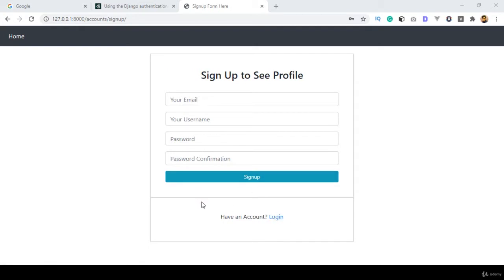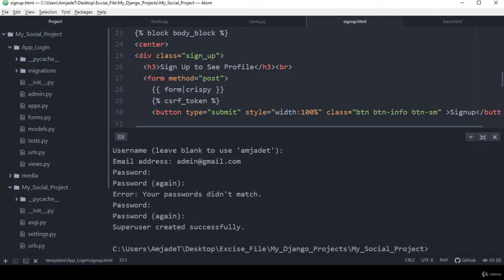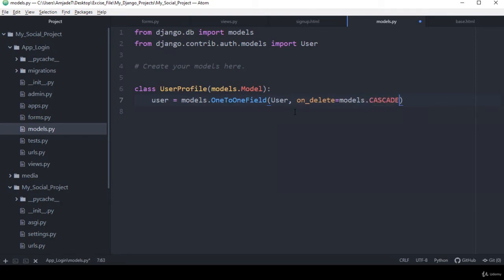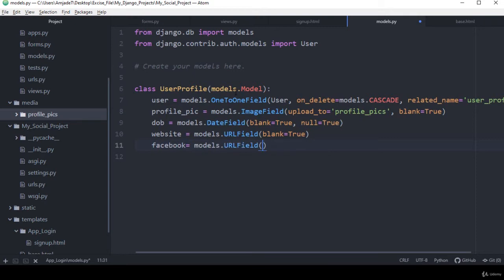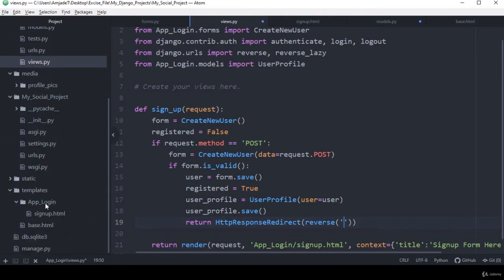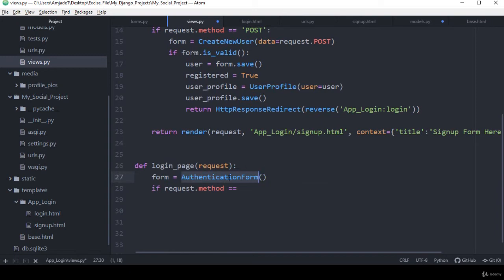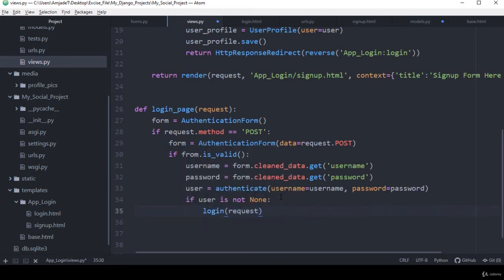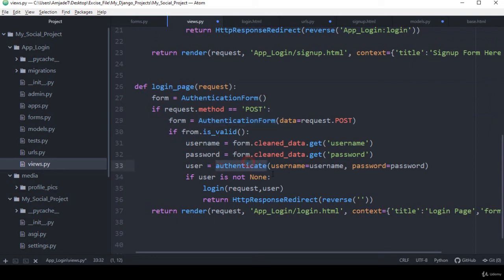5 User Login Part 1